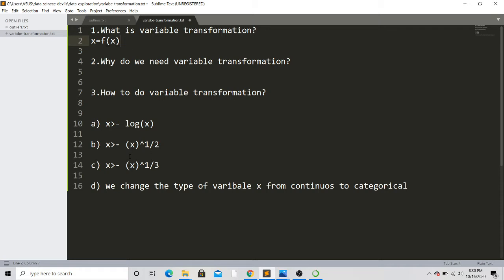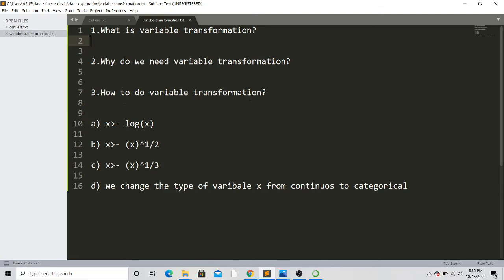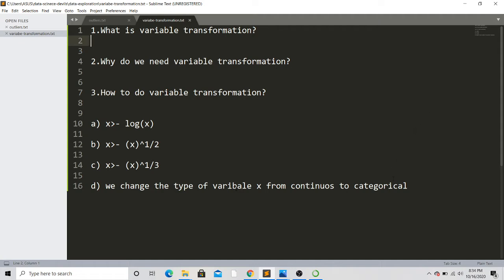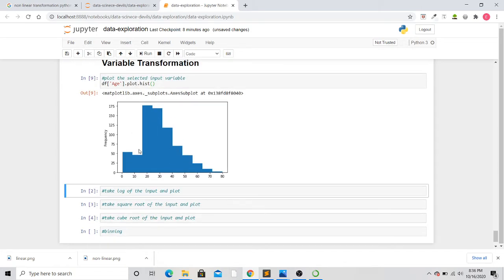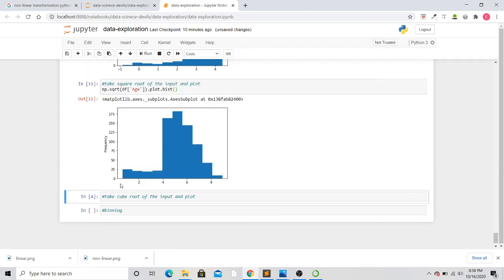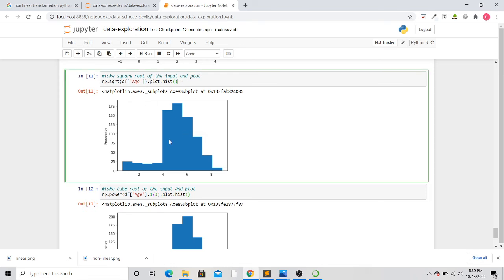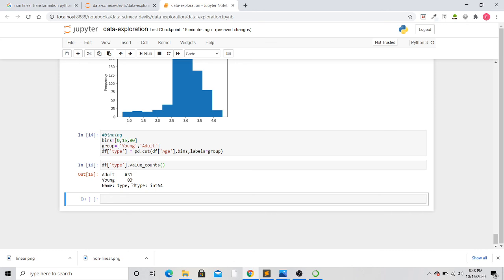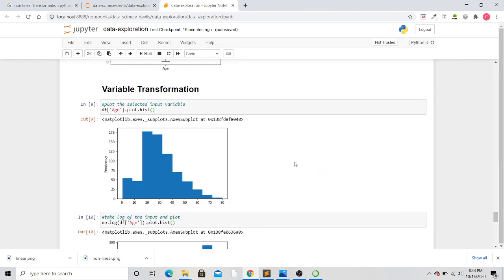Variable transformation || Data Science || Python || Anaconda Navigator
In this video I have talked about and implemented at the same time variable transformation using python and jupyter notebook. As promised this is the last video of data exploration playlist so I am attaching the entire notebook which we have been dealing with in this playlist in pdf format so that you can view it in your phone as well and the dataset which we were exploring.